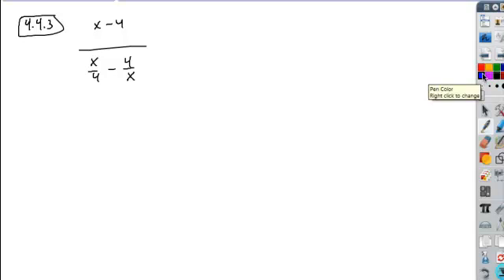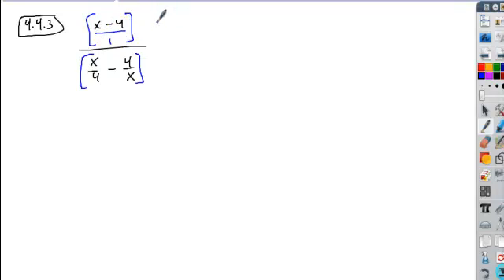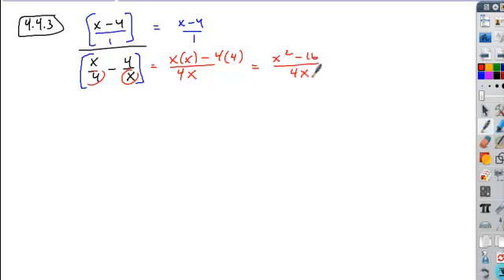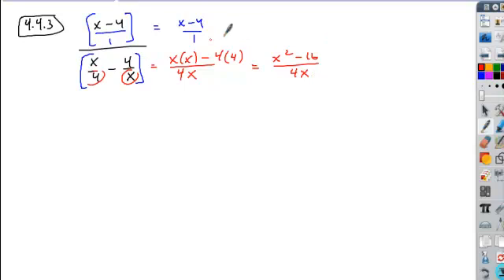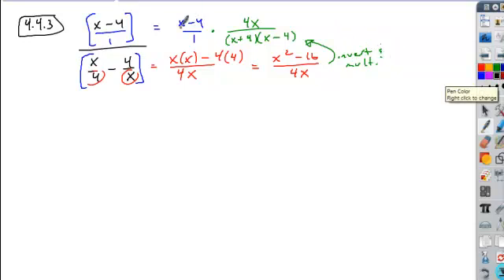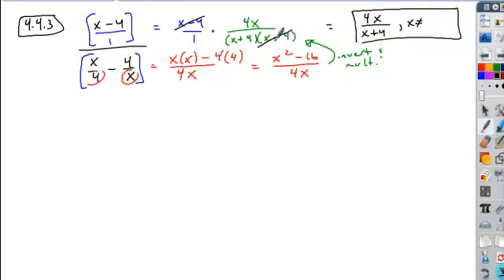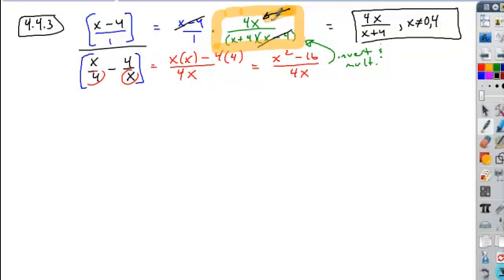44pre_hw3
4.4 precal prep hw #3